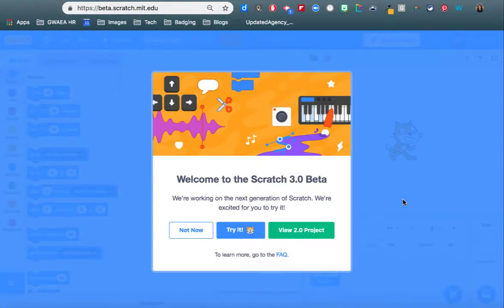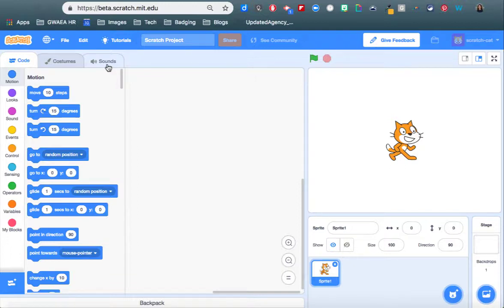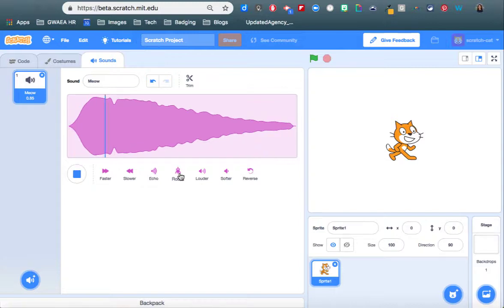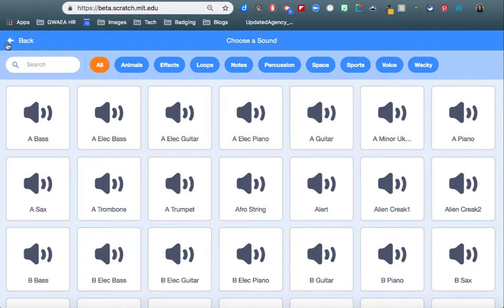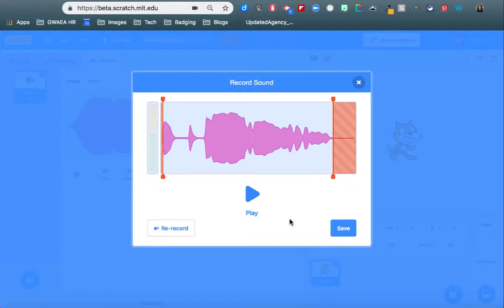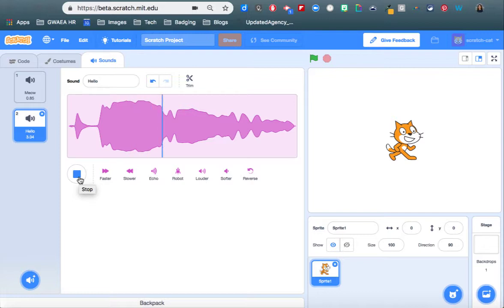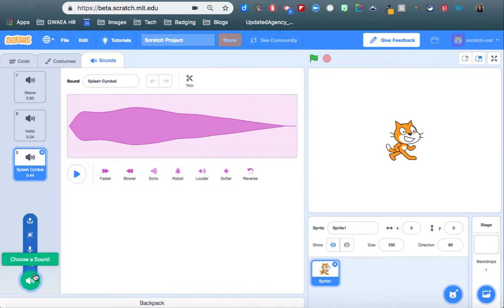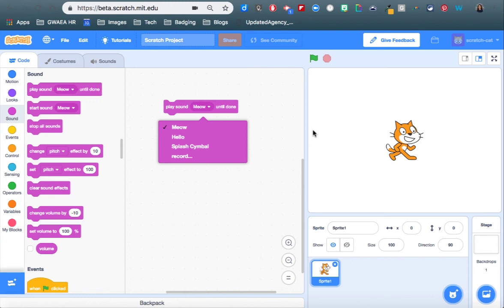Scratch 3.0 Sound Tutorial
Just a quick overview of how to work with the sound blocks in  Scratch 3.0.